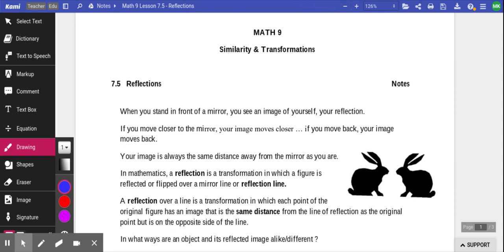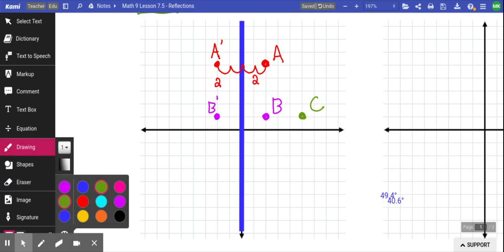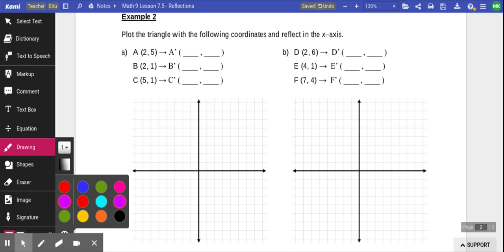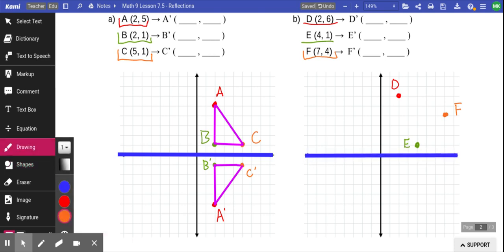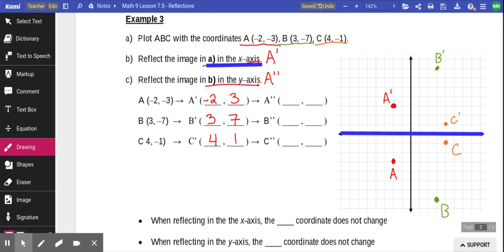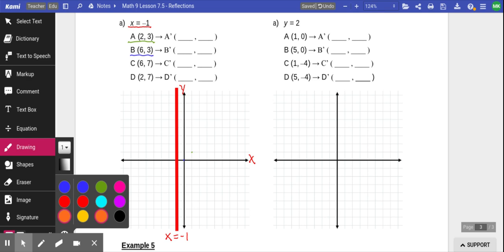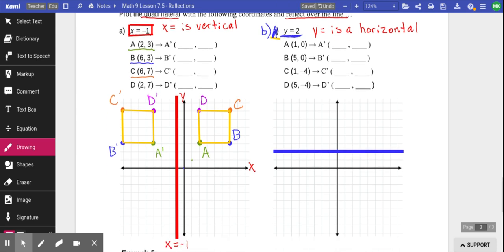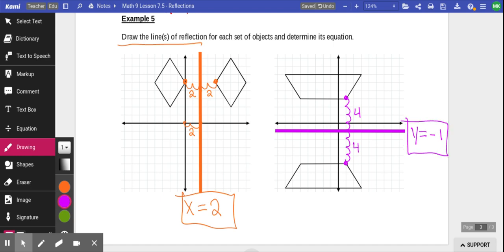Math 9 Lesson 7.5 - Reflections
Math 9 Unit 7 Lesson 5 (Lesson 7.5) Reflections